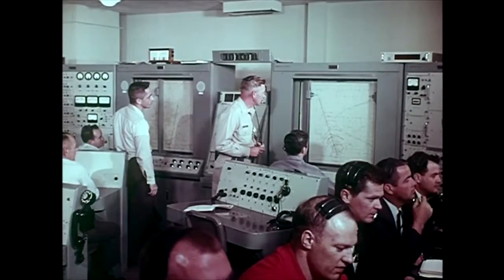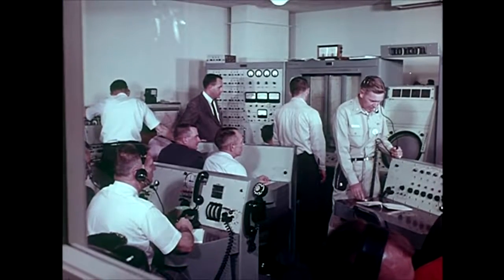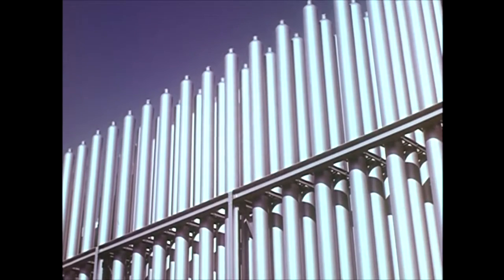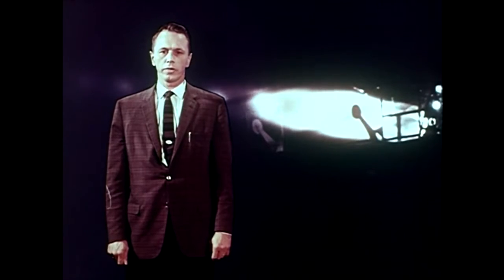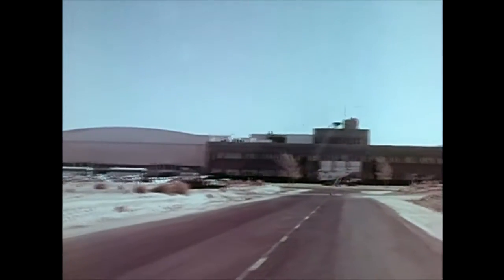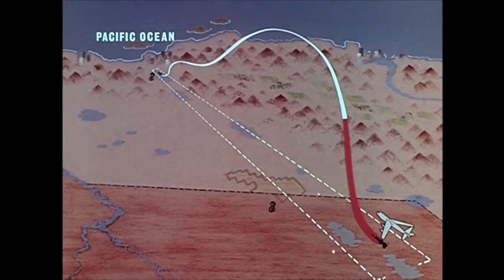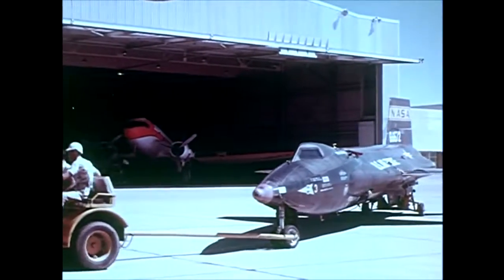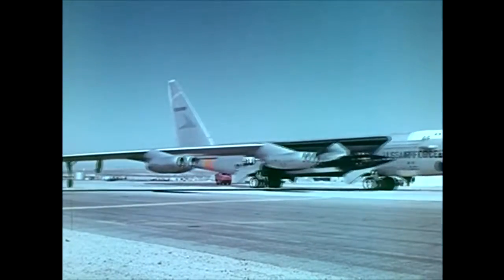The Fastest Aircraft in History : Very Cool Classic Documentary on the 4250 mph X-15 by NASA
This is a great Documentary, as are the rest of the documentaries on this channel.

"Documentary," says the dictionary. "Noun. Based on or recreating an actual event, era, life story, that purports to be factually accurate and contains no fictional elements." This is useful, but a trifle over-cautious. Why shouldn't non-fiction contain elements of fiction? And why should something only "purport" to be factually accurate? It reeks of the old charges that docs are unreliable because they are filmed. When you describe anything, it is altered. The act of seeing modifies what is seen. Most people who watch docs understand this.No body of theory exists to legitimise docs and I'm grateful for this. They have come to subsist at a crossroads of contemporary culture, somewhere between journalism, film narrative and television entertainment. They appear to thrive on contradictions, between the stubborn reality they purport to capture and their necessarily limited means, between the impositions of storytelling and the desire to interpret or analyse. They aren't fictional, ever, but they can seem in their attractiveness more real than reality.